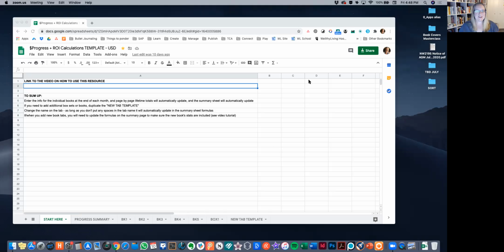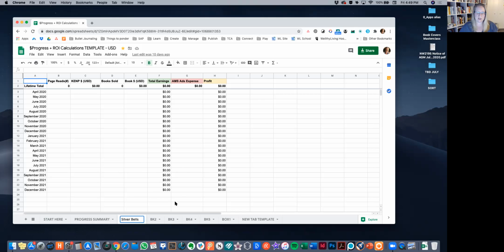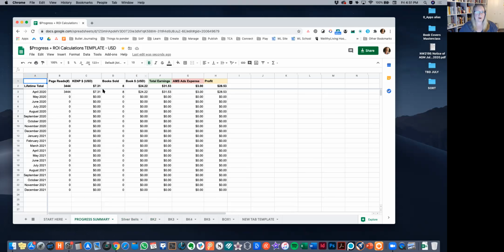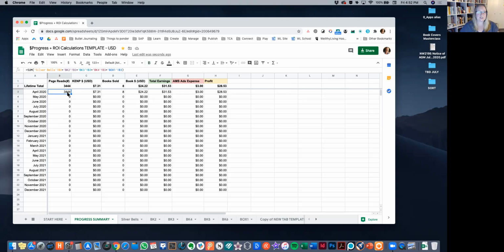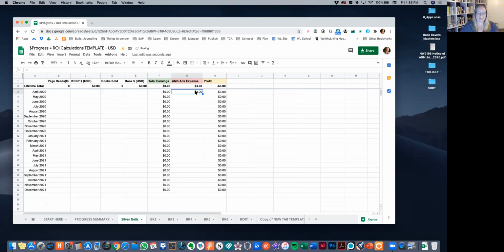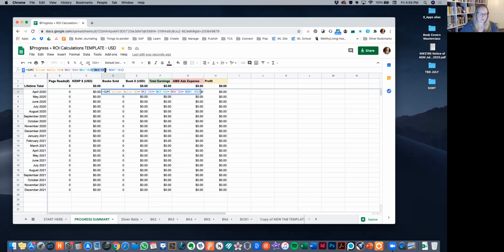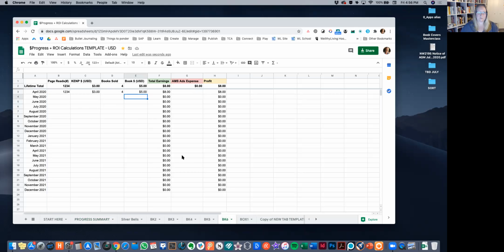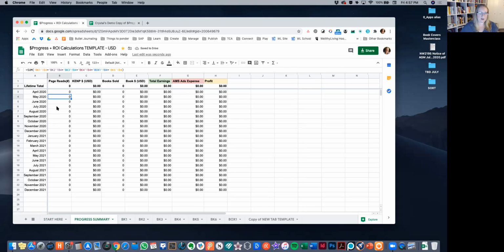Tutorial How to Use the $Progress + ROI Calculations TEMPLATE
This tutorial video gives you a quick tour around the sheet and how to duplicate it, and how it works. It is meant to help you get an idea of how your royalties are growing from month to month, and to figure out your revenue after advertising expenses.